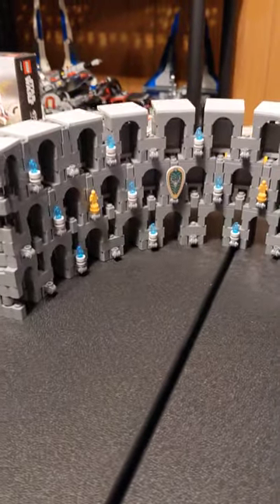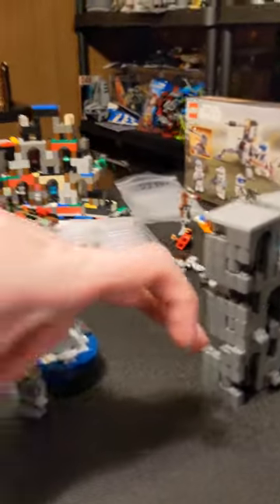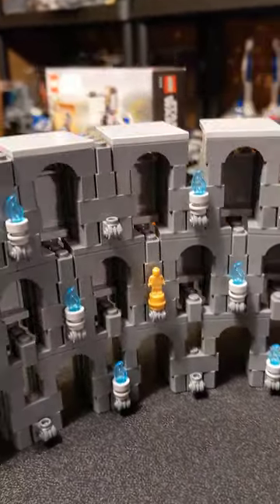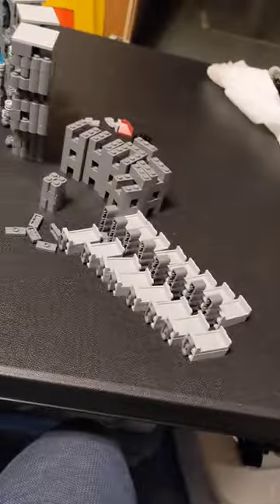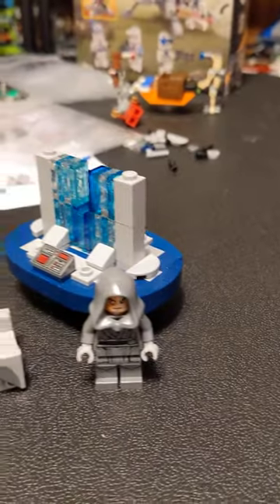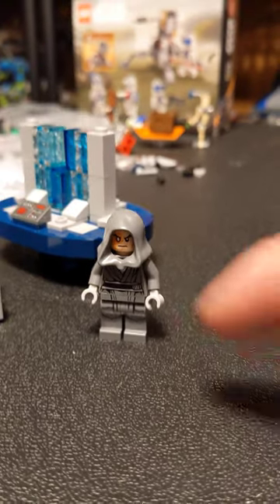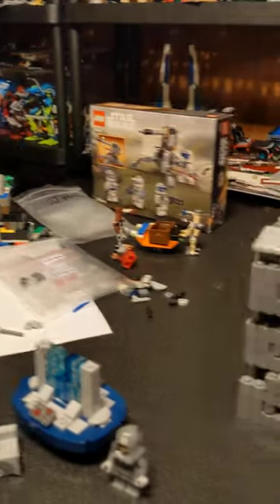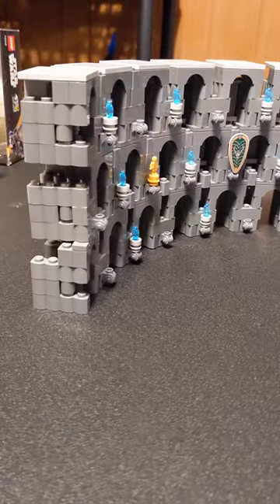Archive Progress Update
We're cooking now, boys!